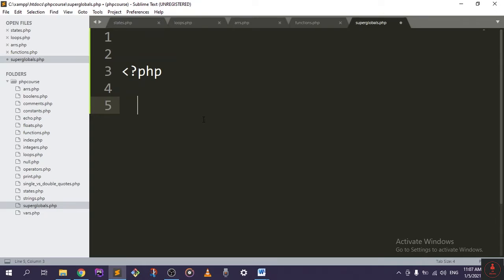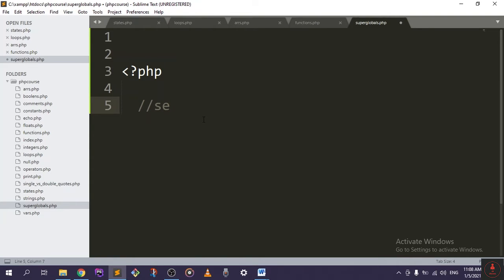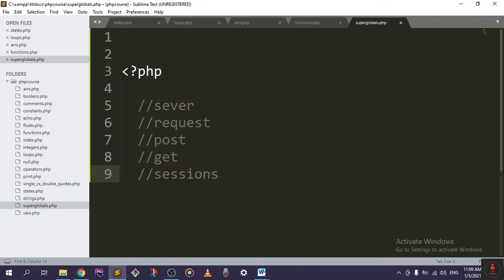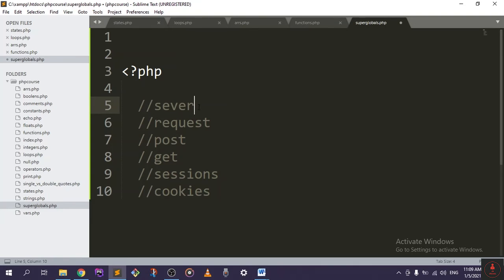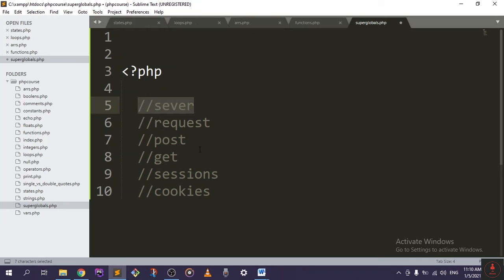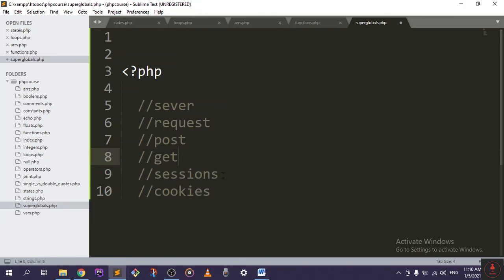30 - Intro to Super Globals - Complete PHP Course